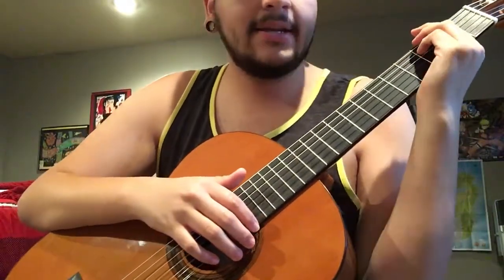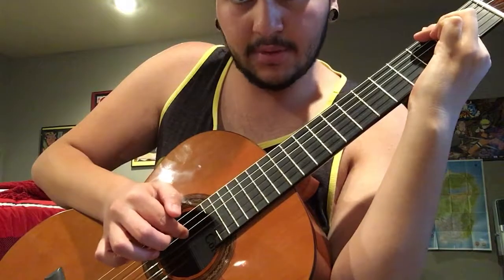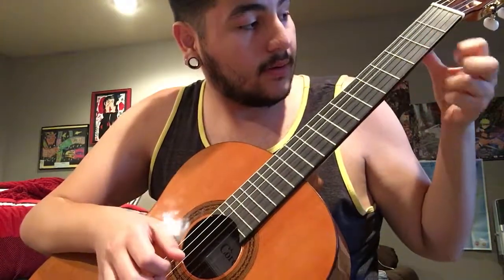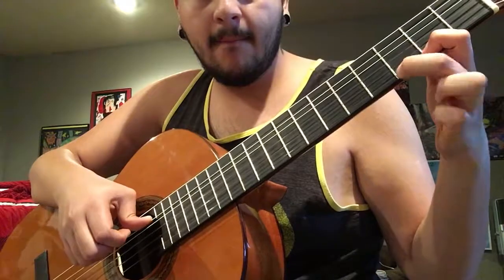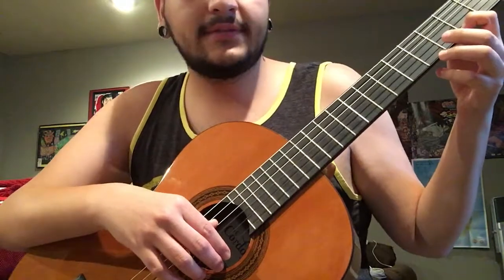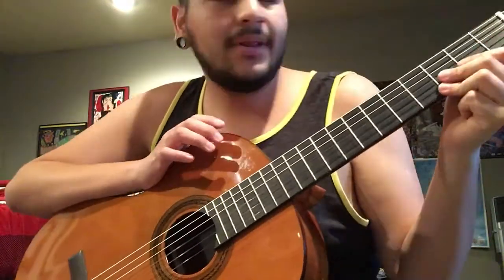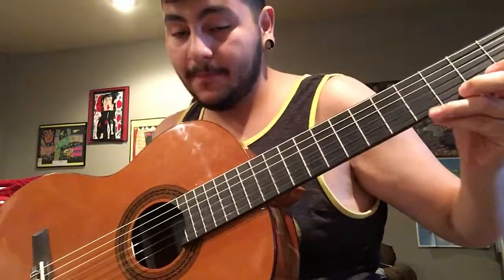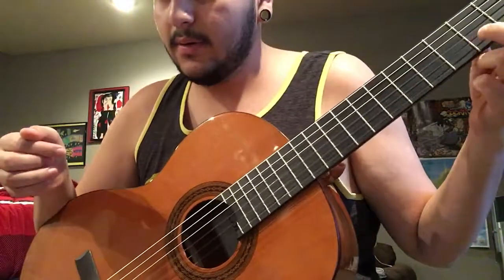Classical guitar, barring and hammering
Useful hands on barring for cords, hammering for tied over notes, And lesson 78 out of first lessons for guitar green book.